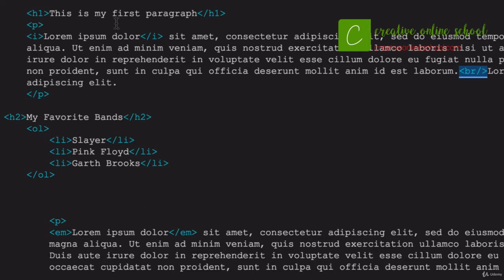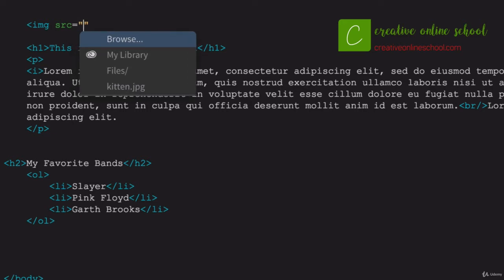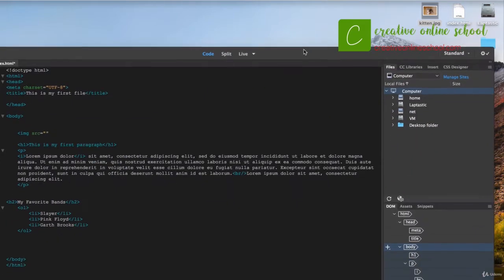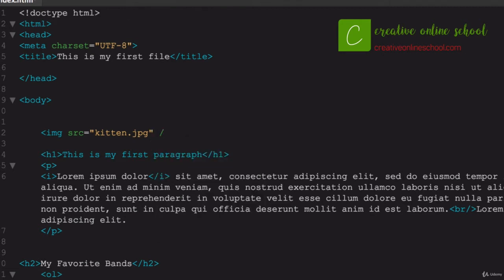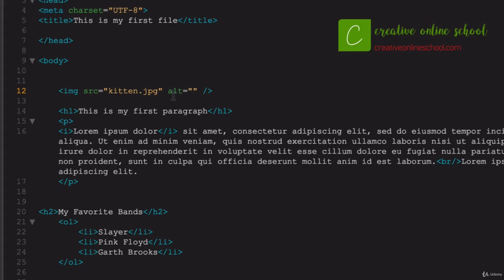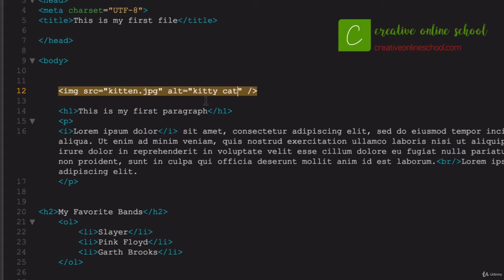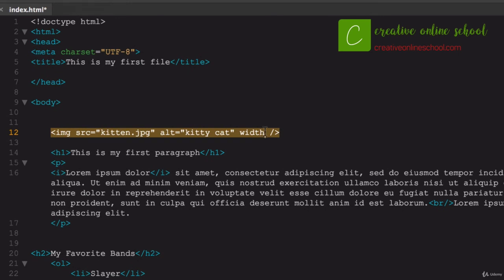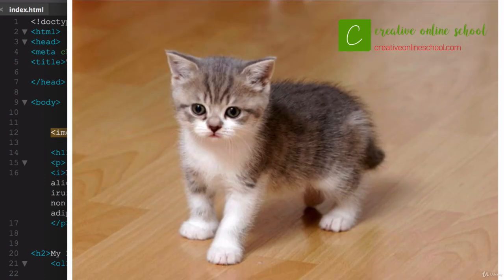Ordered and unordered Lists / Practical Web Design & Development 7 Courses in 1